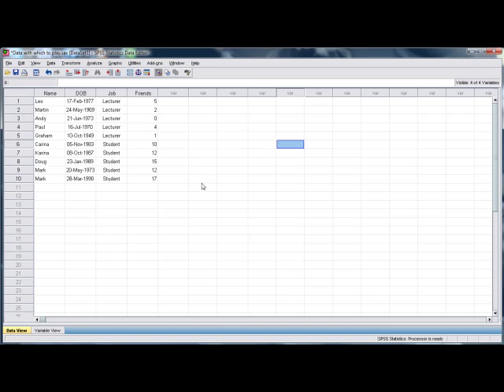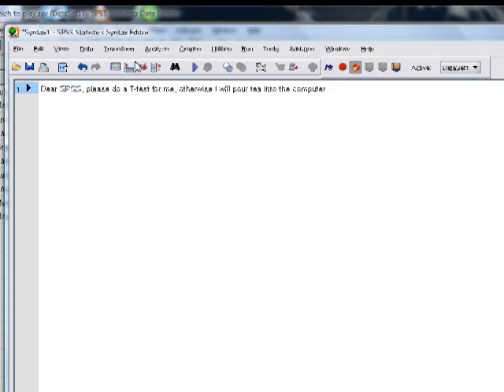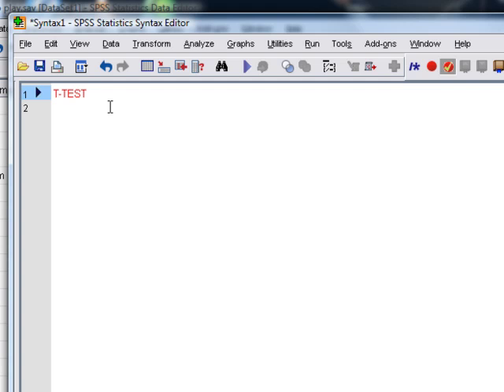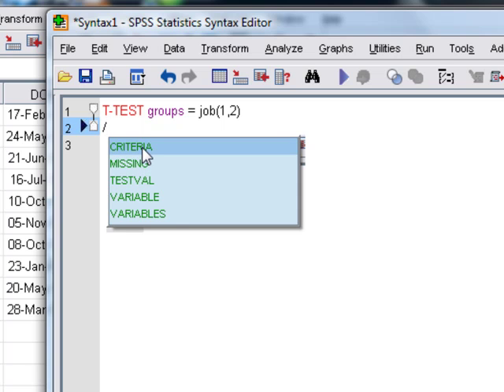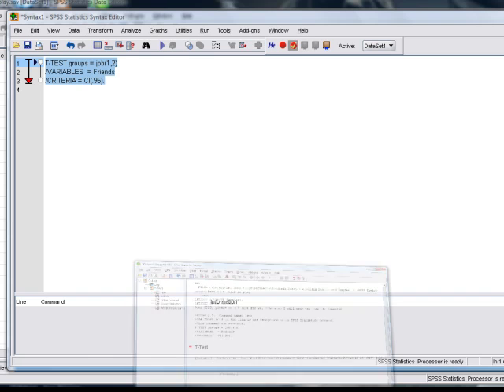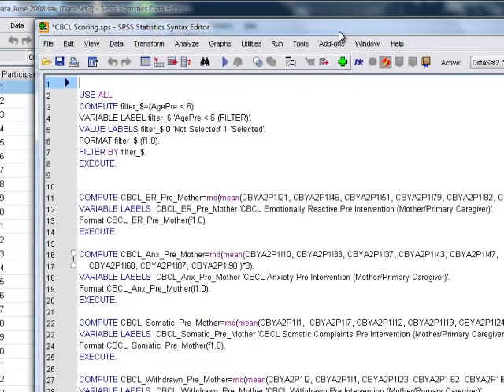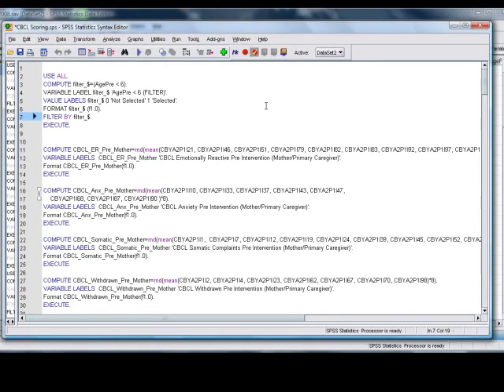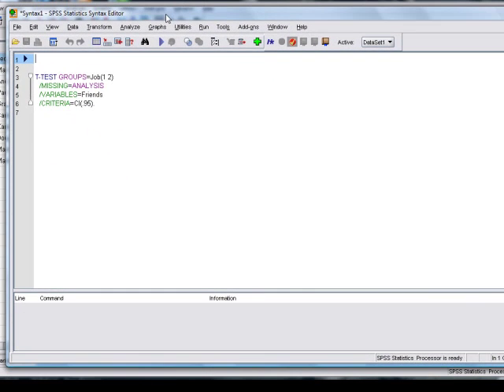The Syntax Window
Short tutorial on the SPSS syntax window to accompany my book 'Discovering Statistics Using SPSS'.